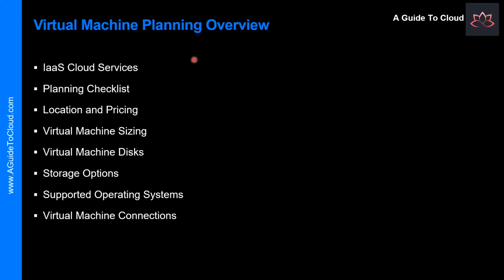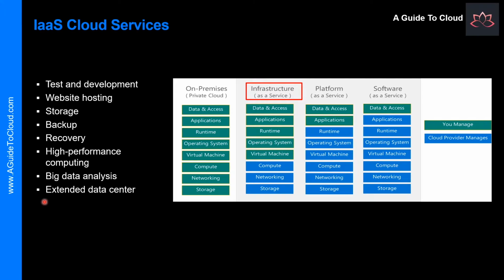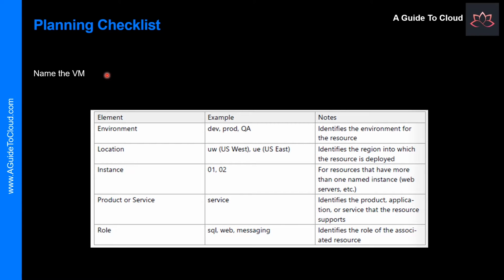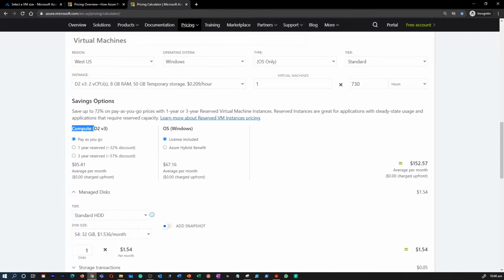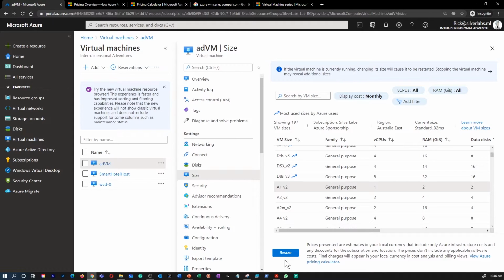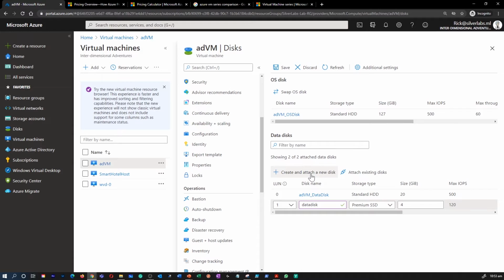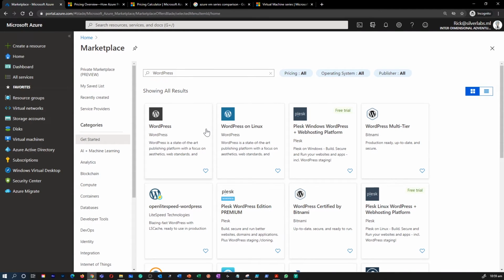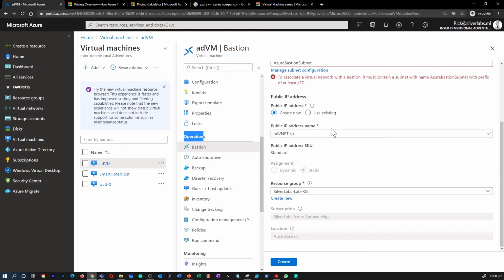AZ-104 Exam EP 35: Azure Virtual Machine Planning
⏰ Timestamps:

  0:00 ⏩ Introduction
  0:23 ⏩ Overview
  1:32 ⏩ IaaS Cloud Services
  5:01 ⏩ Planning Checklist
  7:26 ⏩ Location And Pricing
11:31 ⏩ Virtual Machine Sizing
14:14 ⏩ Virtual Machine Disks
16:08 ⏩ Storage Options
18:39 ⏩ Supported Operating Systems
21:56 ⏩ Virtual Machine Connections
24:19 ⏩ What's Next